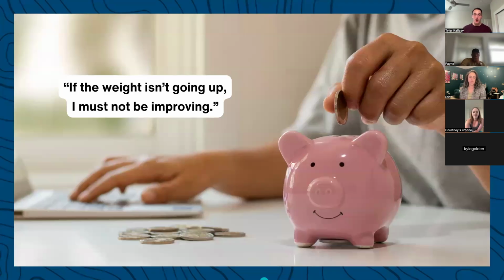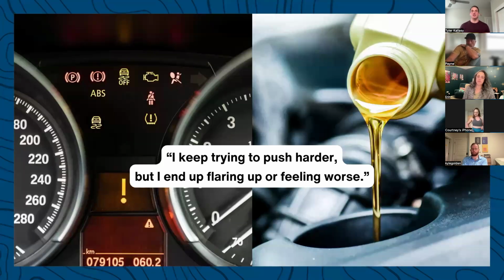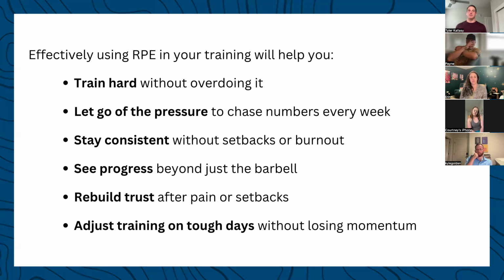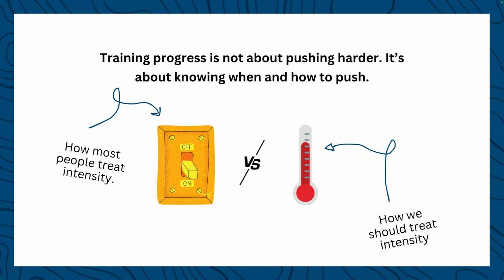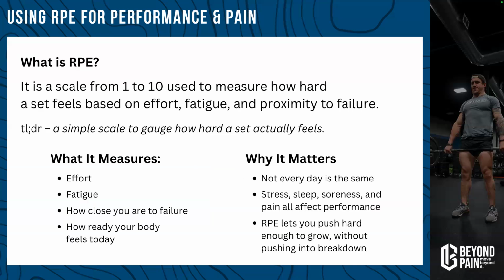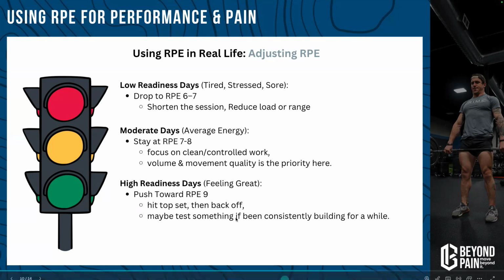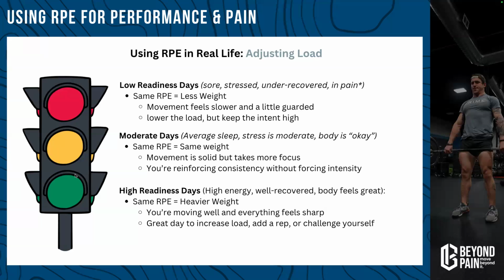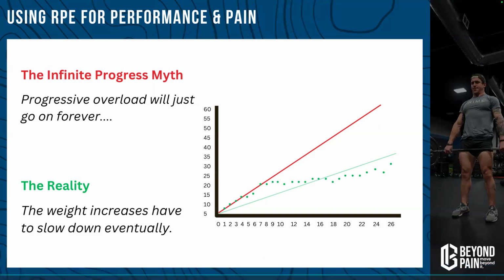How to Use RPE Effectively to Drive Performance and Navigate Pain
How to Use RPE to Maximize Strength Gains and Prevent Setbacks | Progressive Overload Explained

Training intensity is more than just adding weight every week. In this video, Dr. Tyler Kallasy breaks down how to use RPE (Rate of Perceived Exertion) to train smarter—not harder—and make consistent progress without hitting plateaus, burning out, or flaring up old injuries.

Learn why traditional progressive overload can fail over time, how training age impacts progress, and how RPE helps you auto-regulate intensity for long-term gains. Whether you're a beginner or advanced lifter, this is your guide to building strength with purpose, precision, and sustainability.

Topics Covered:

What progressive overload really means

The Infinite Progress Myth and why linear increases stop working

Training age and how it changes your rate of progress

Using RPE to manage intensity, fatigue, and recovery

How to progress while dealing with pain or injury

Why better reps lead to better results

If you’re ready to train with more intention and less frustration, this video is for you.